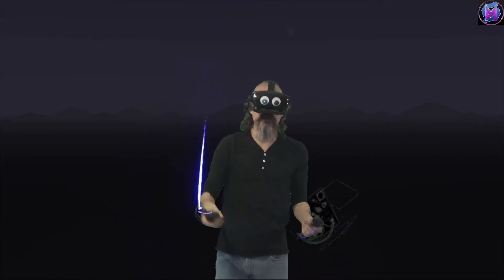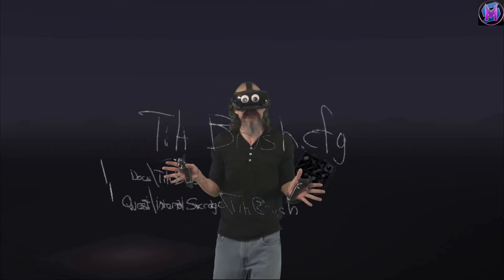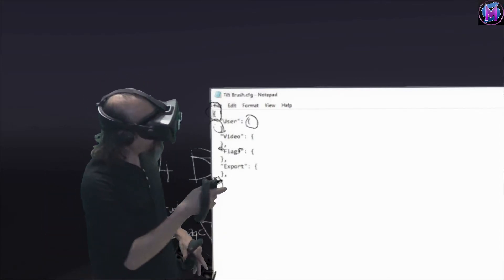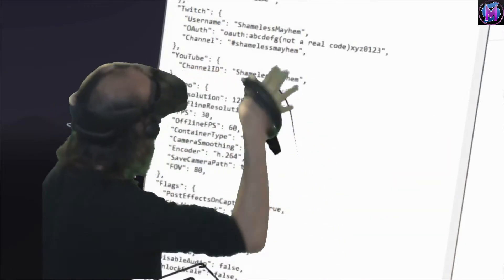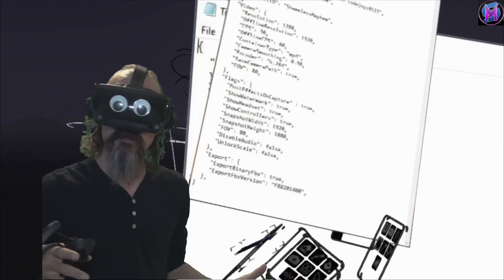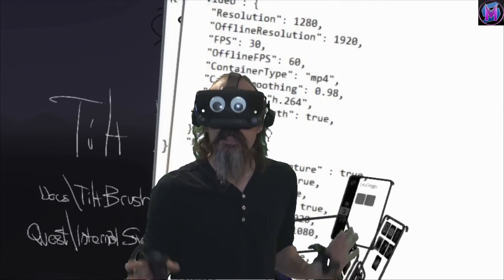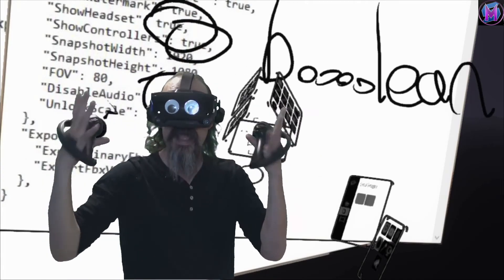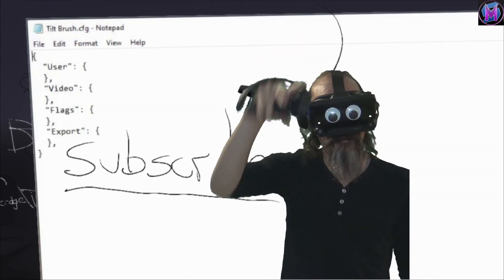Teaching Tilt Brush: Exploring the Config File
Tilt Brush Tutorial! Advanced users might want some more control over the way Google's virtual reality art program behaves. The Config Text file called "Tilt Brush.cfg" lets you do some customization. Think of this like an online art class. This is a free series of tutorials for Google's Tilt Brush, and Open Brush from Icosa.